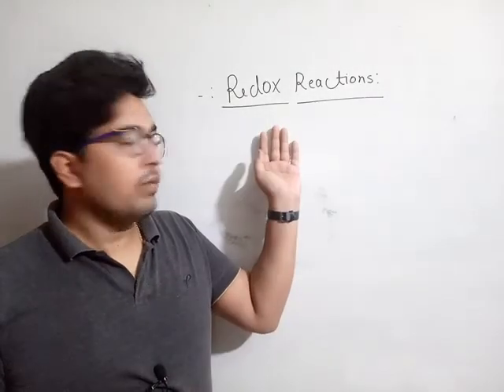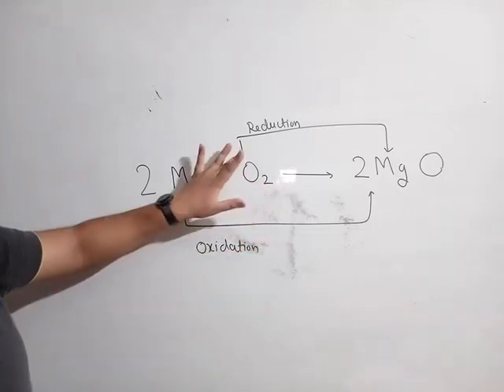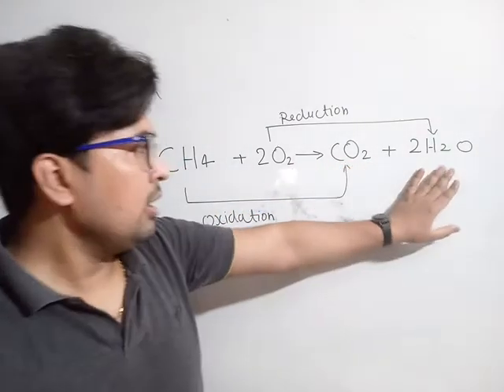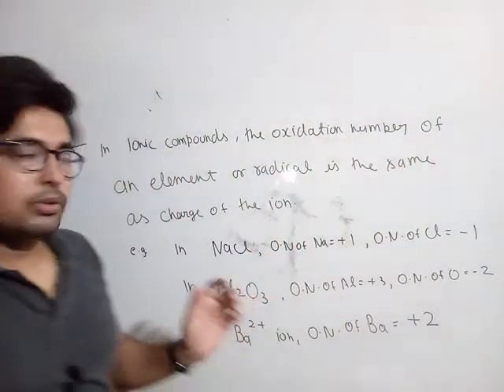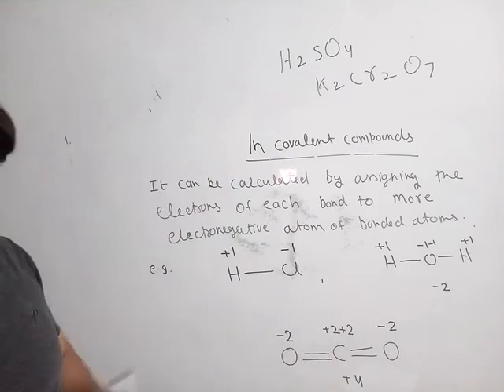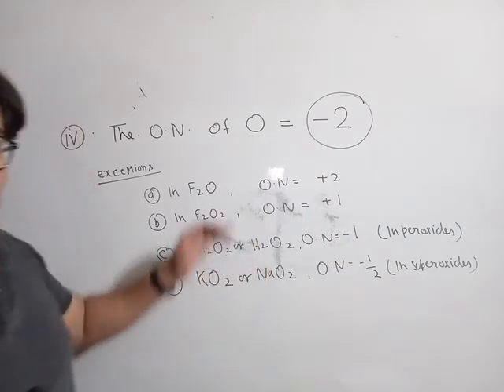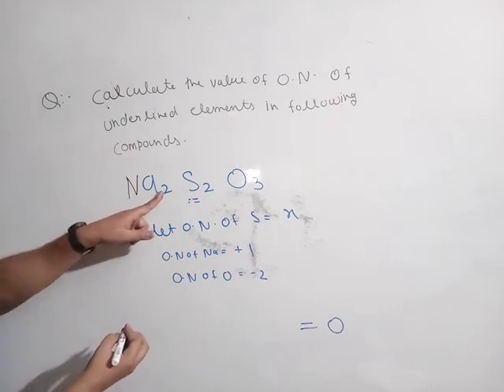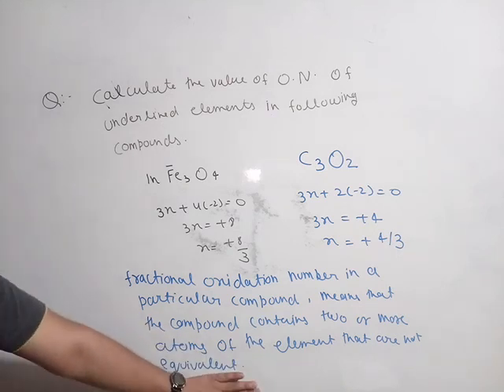Redox Reactions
Lecture -1